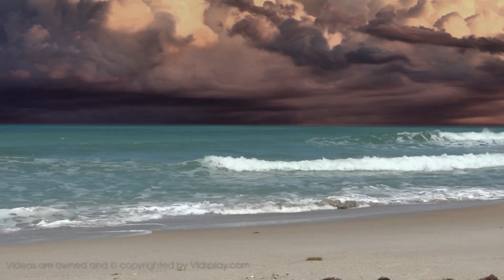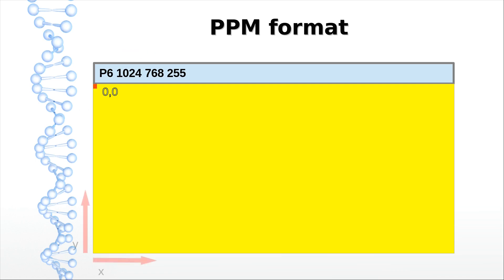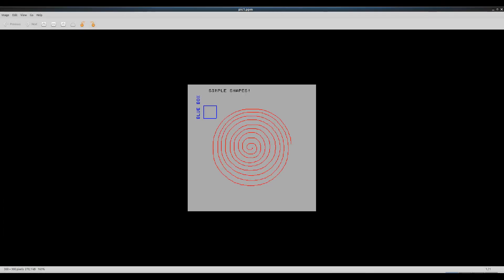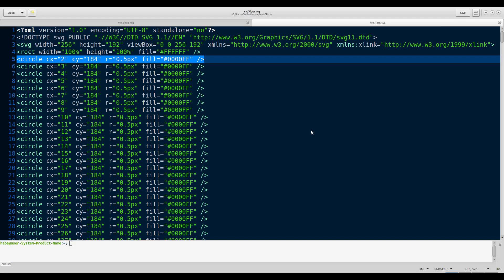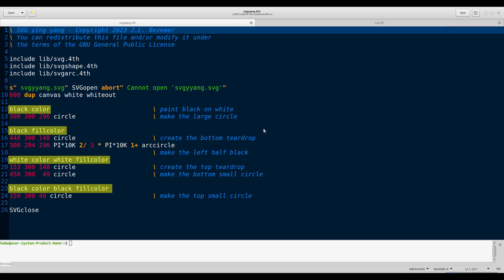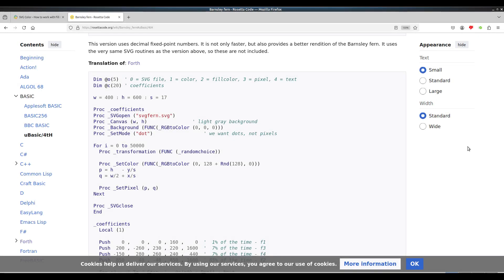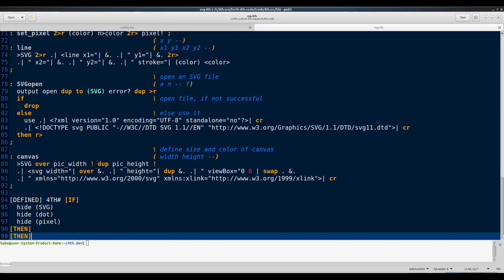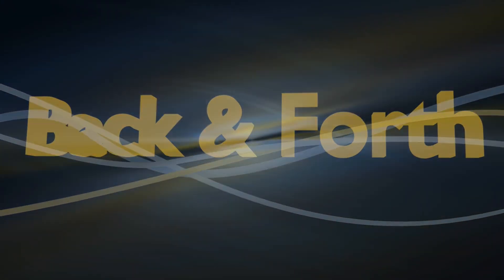Back & Forth - A programming tale in graphic detail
Ever tried to create a graphics library - only to find that even drawing a simple line requires a degree in mathematics? What if I tell you you can make a fully fledged graphics library in less than 200 lines, providing high quality vector graphics files which can be used in a plethora of application programs?

It also contains all the files presented here.

You can download it anonymously and for FREE.
Most popular platforms are supported - even some old ones.